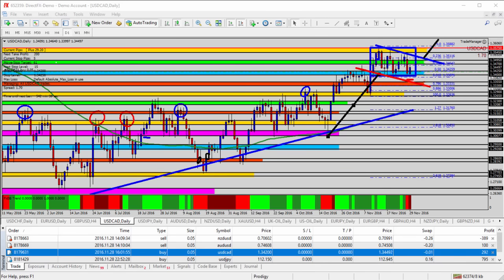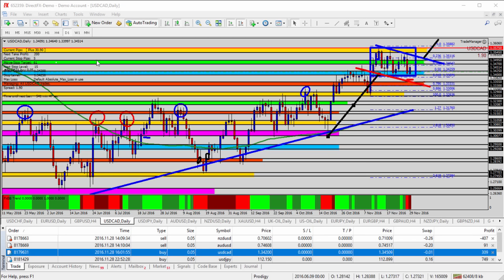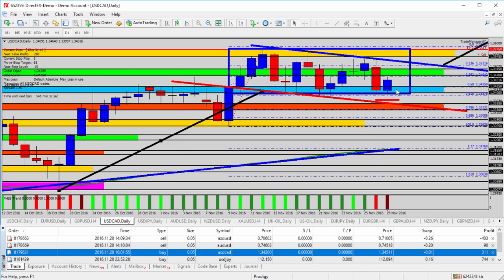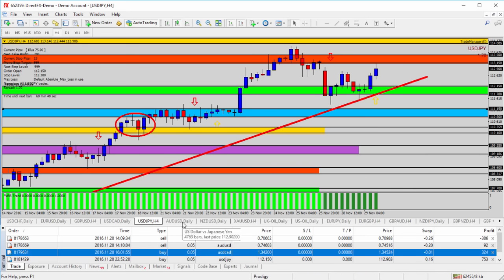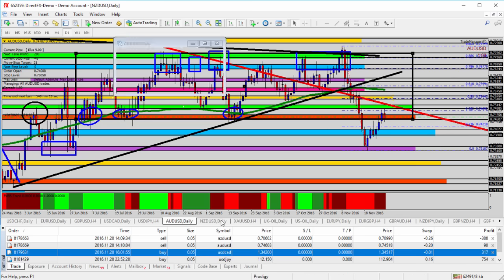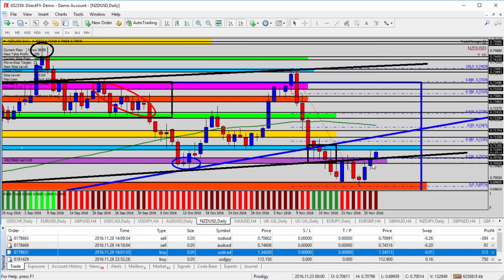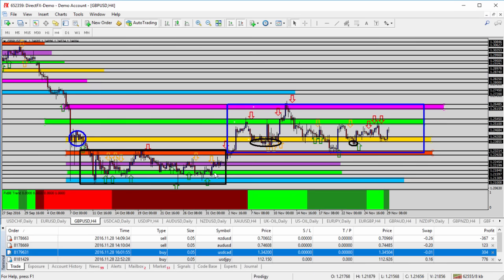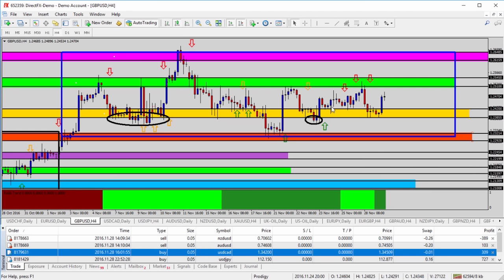Forex Trading Training - Forex Update: Looking to Sell GBPUSD into Resistance